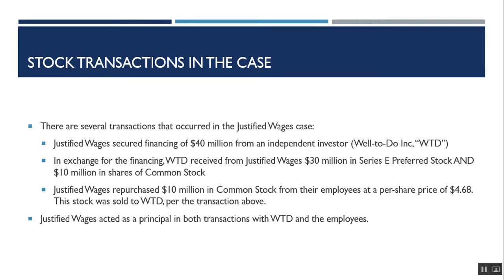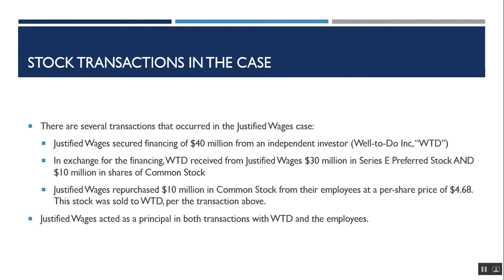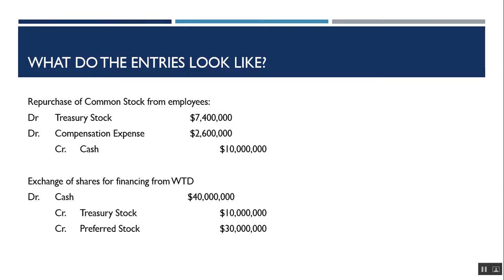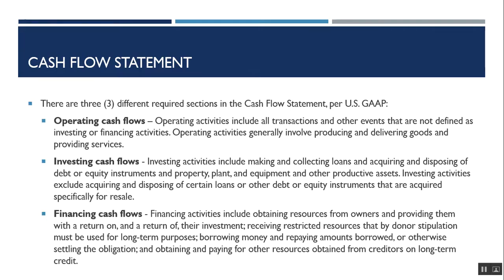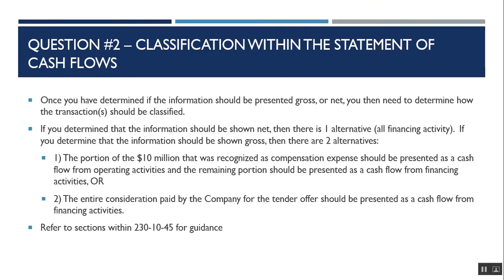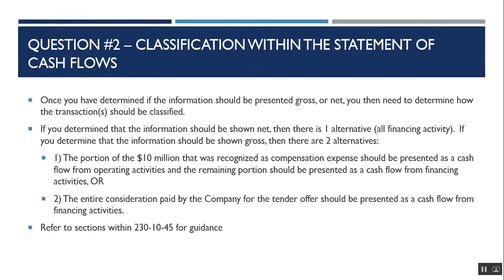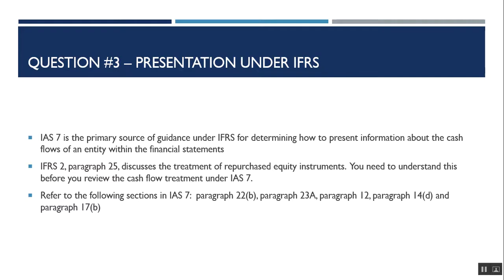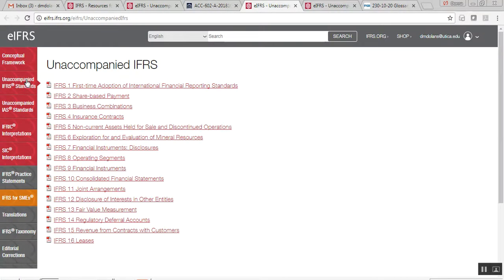Cash Flow Statement & Stock Transactions